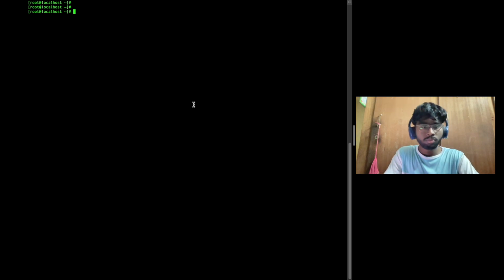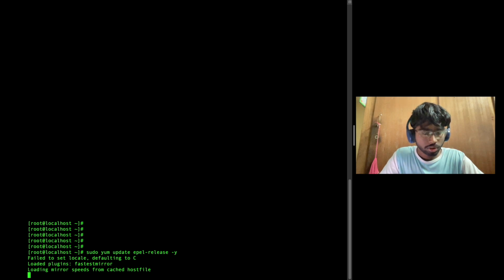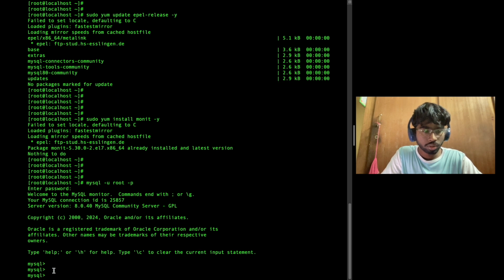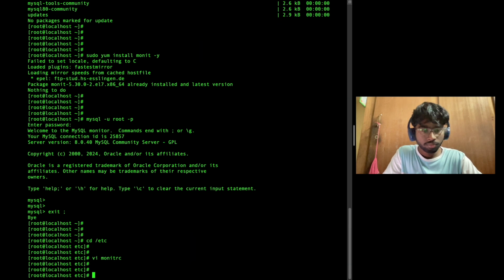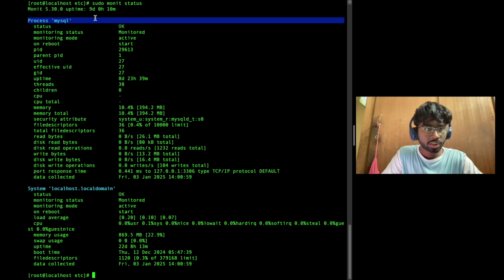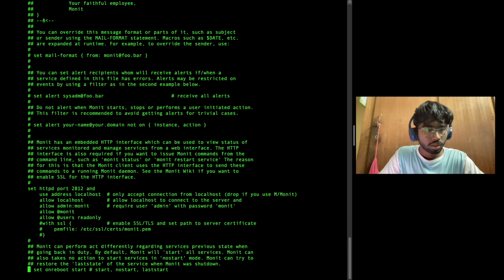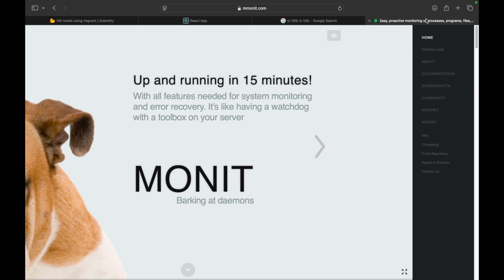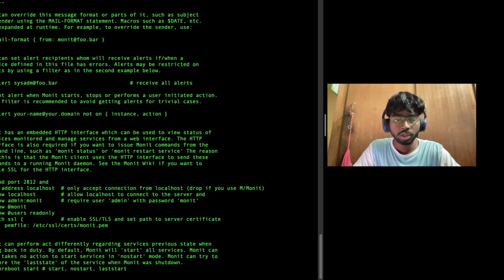Monit tool installation and configuration for monitoring mysql service .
In this video, I walk you through the process of installing the Monit tool and configuring the MySQL service for monitoring. Learn step-by-step how to set up Monit to automatically manage and monitor your MySQL server, ensuring optimal performance and uptime.